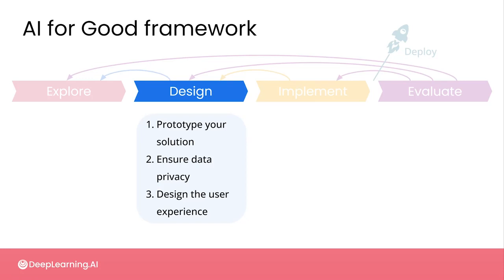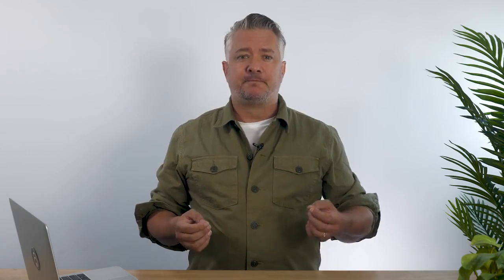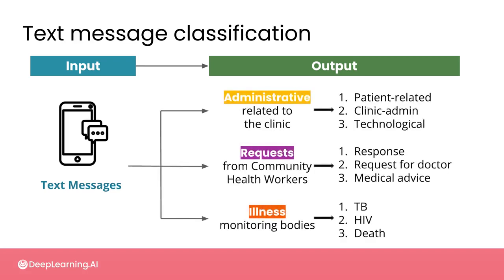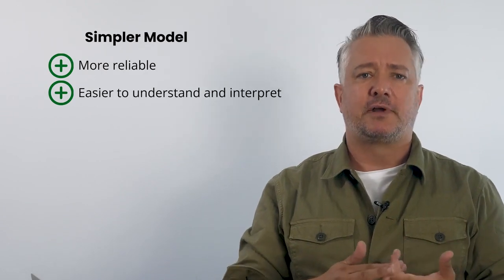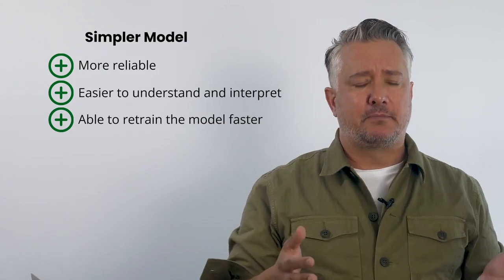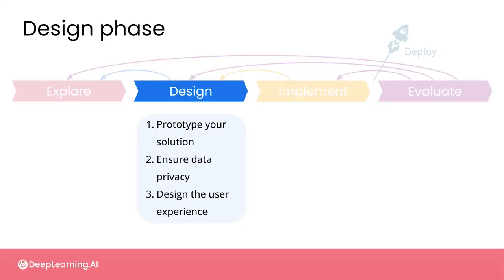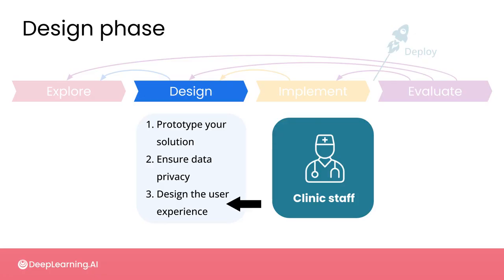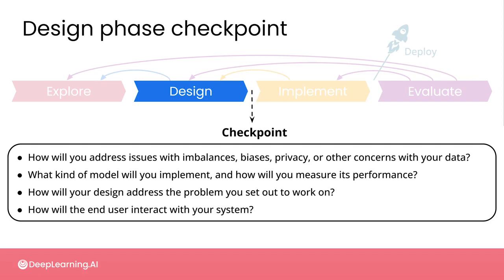#15 AI for Good Specialization [Course 1, Week 2, Lesson 1]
This video is from Course 1 (AI and Public Health), Week 2 (AI for Good Project Framework), Lesson 1 (AI for Good Framework), Video 5 (Design Phase)